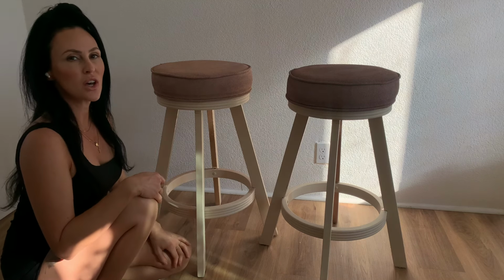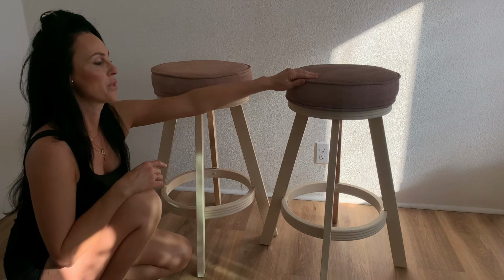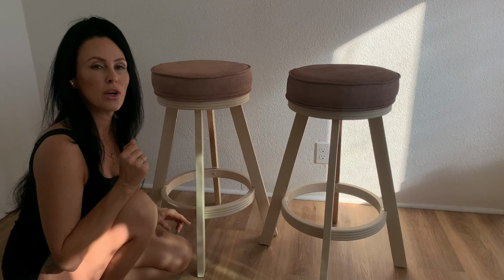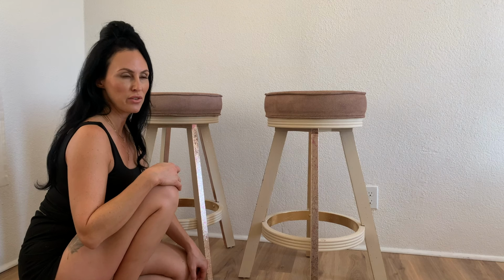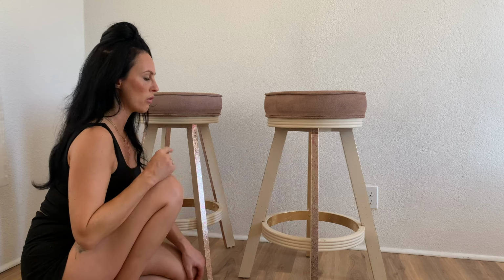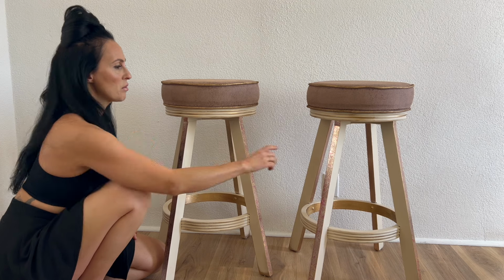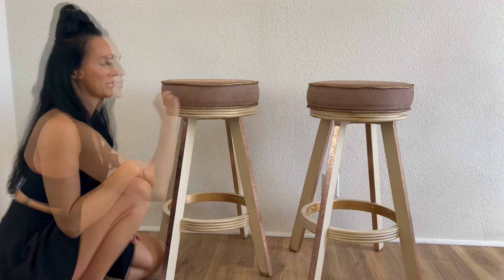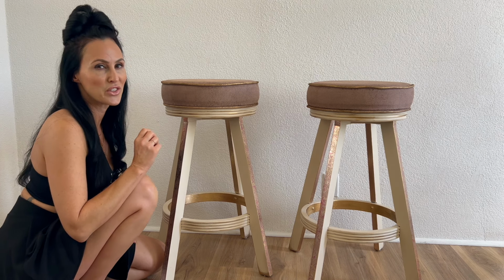How to Dye Fabric with Chalk Paint | Kacha Furniture Paint | Metal Leaf | Bar Stools Makeover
Watch to see how to dye fabric  using Kacha Furniture Paint on this set of bar stools! I took a couple of plain old bar stools and dazzled them up with metal leaf and Kacha's highly pigmented paint & helped breathe a bit of beauty into these seats.